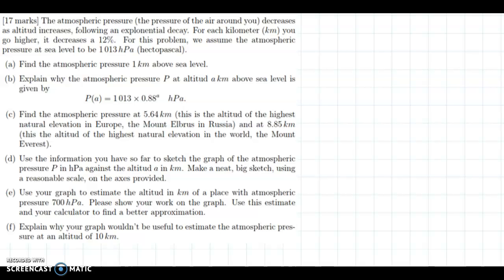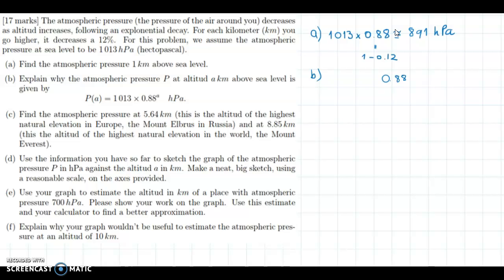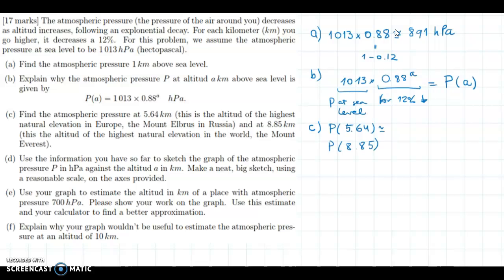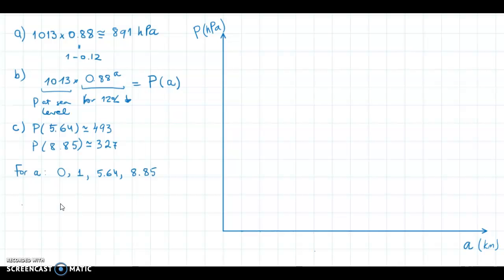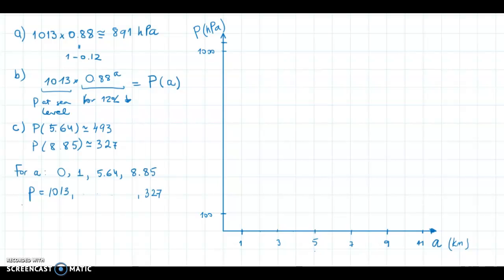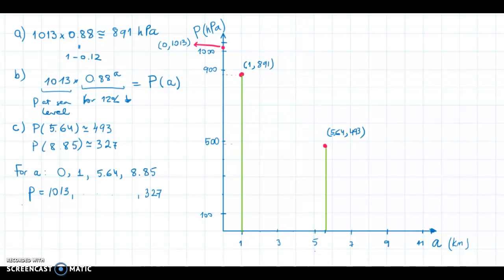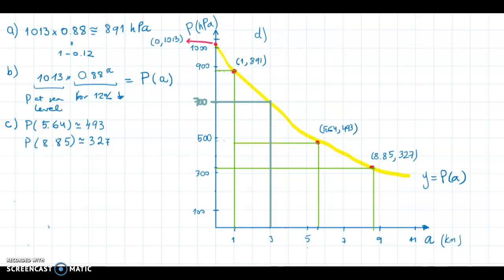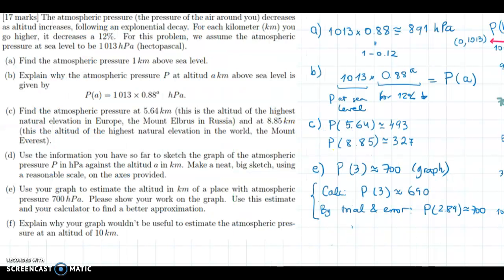PreIB Math / Exponential Decay (atmospheric pressure)